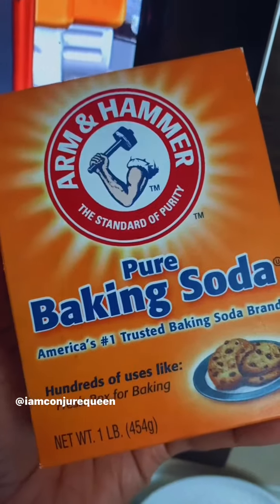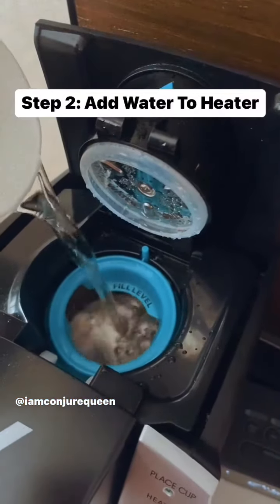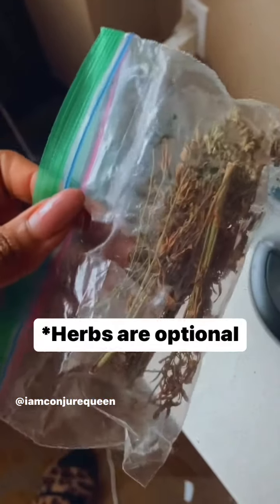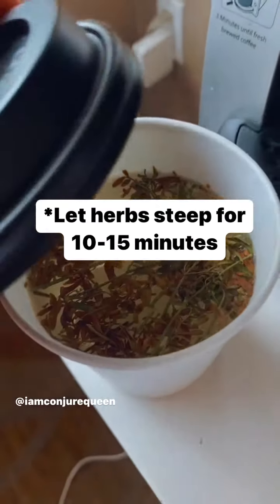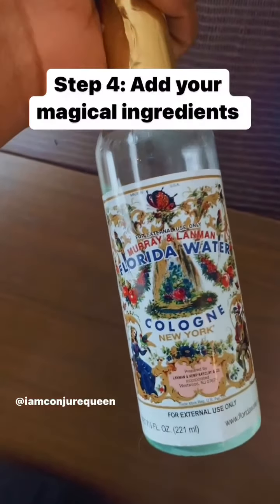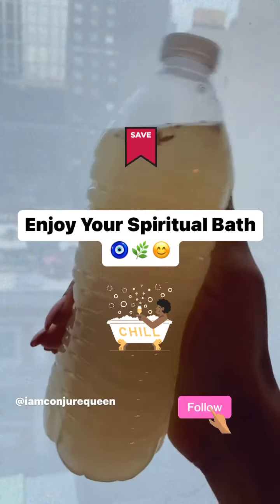THANK YOU!! @Iamconjurequeen for making this How to Make a Quick Spiritual Bath 🛁 🧿 on the Go vid